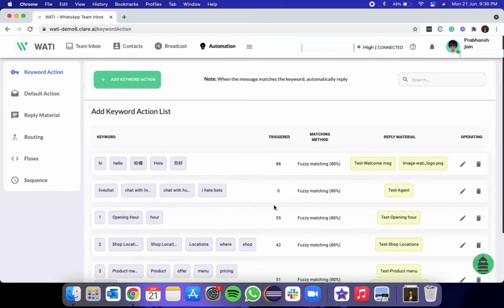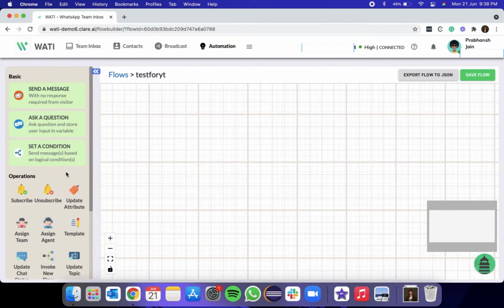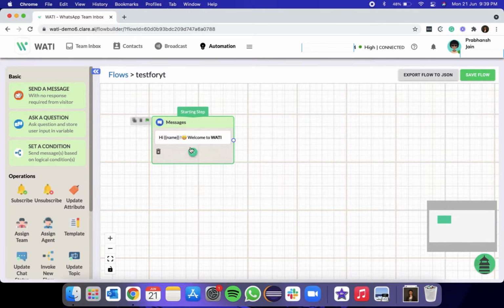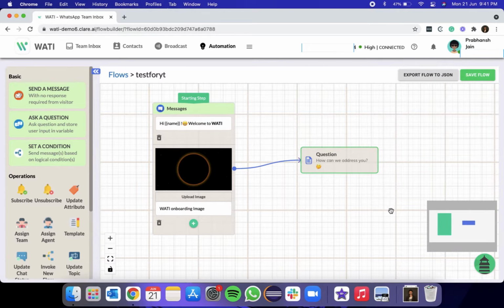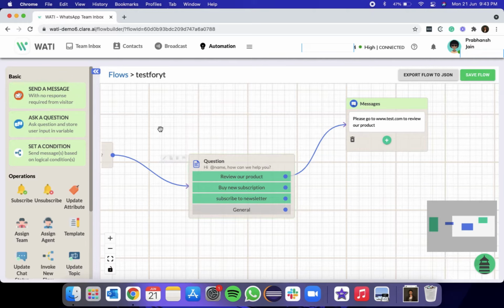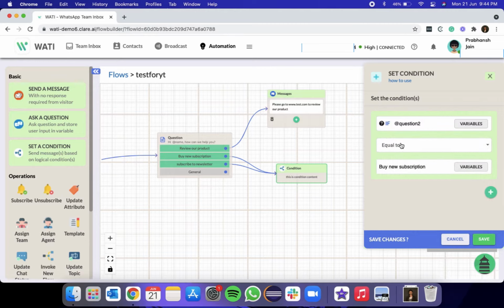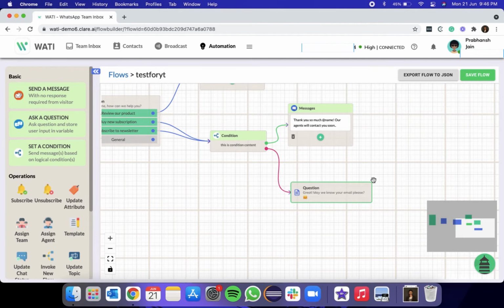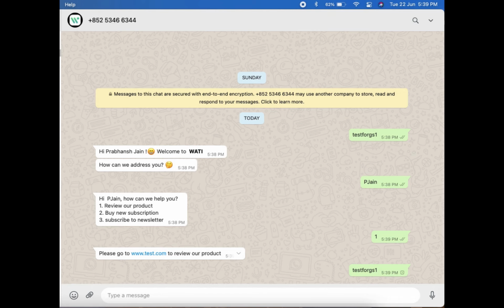Build A WhatsApp Chatbot Using Drag And Drop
The Flowbuilder automation feature helps you to create a free-of-code chatbot that can help you to automate messages and save a lot of time and energy.
This video talks about the three basic flow builder nodes that is Messages, Question and Condition Node. To Jump to the brief descriptions of these nodes click on:

01:57 Starting Step of a node
02:38 Message Node
04:11 Question Node
07:04 Condition Node